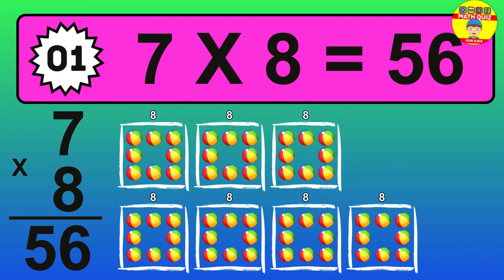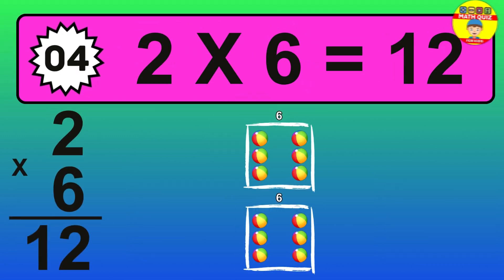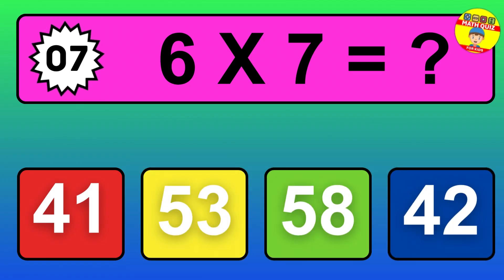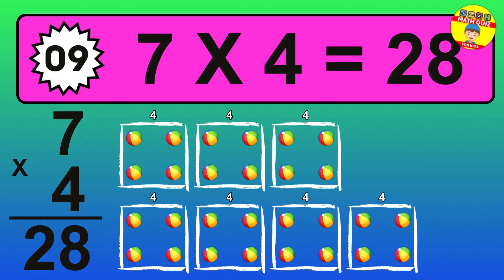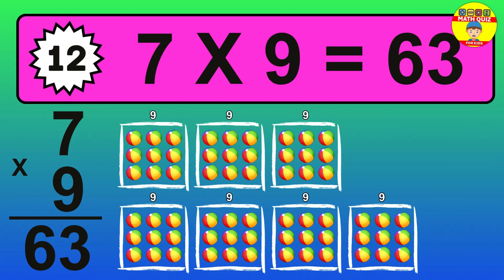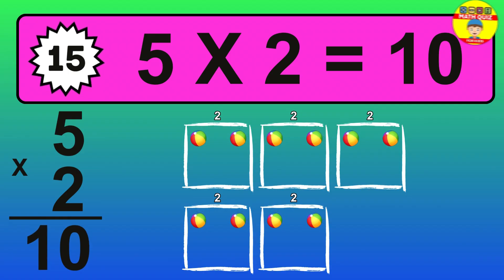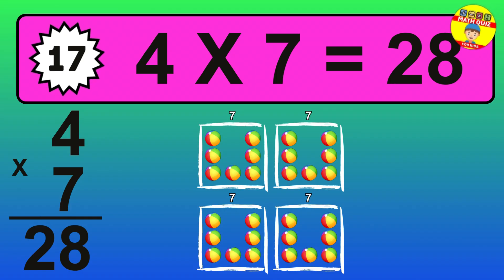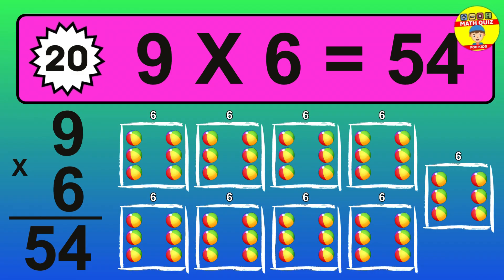Maths Quiz for kids | Multiplication table Quiz for kids | Quiz Time